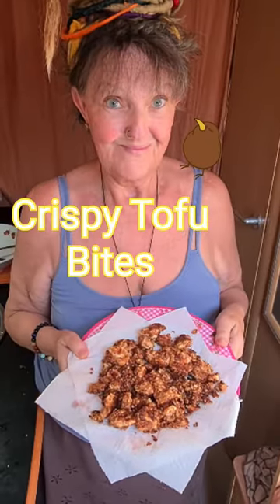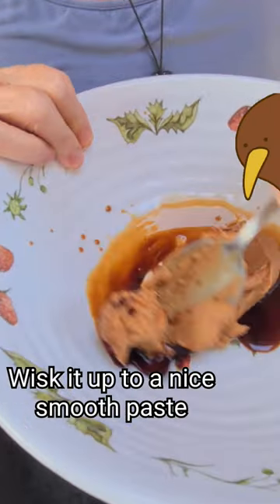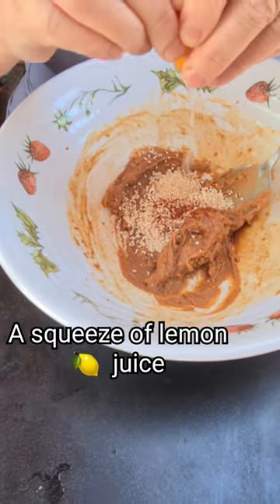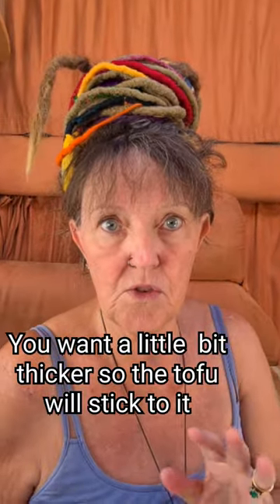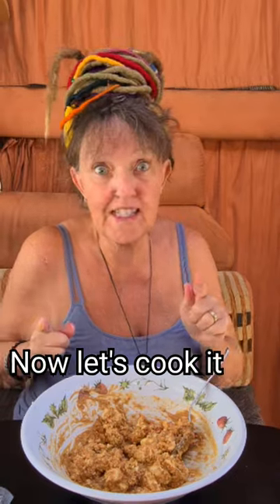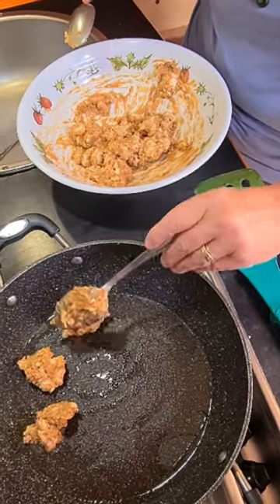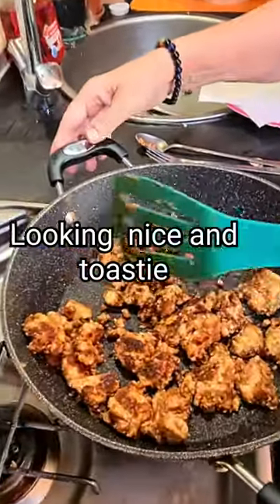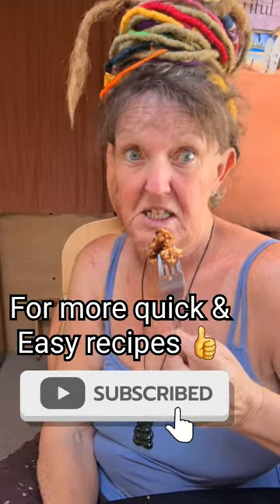Crispy Tofu Satay Bites: Quick & Easy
🥜🍲 They're crispy, they're flavorful, and they're bursting with the irresistible aroma of peanuts. Perfect for a quick snack or a unique side dish, these tofu bites are a culinary adventure waiting to happen. Give these crispy tofu satay bites a try. We make them frequently and enjoy them while watrching our favourite TV program. ❤️👍"